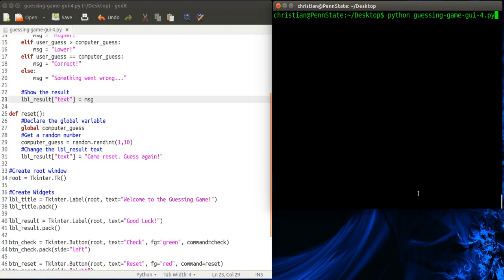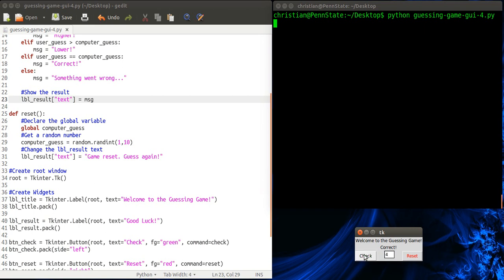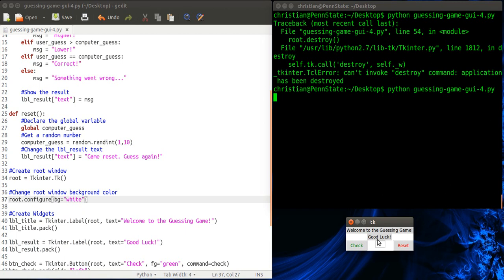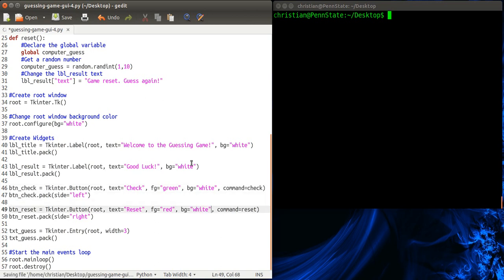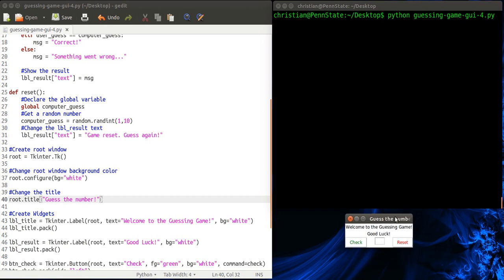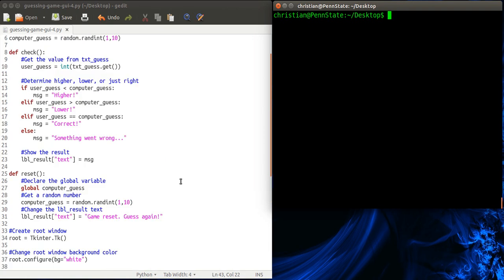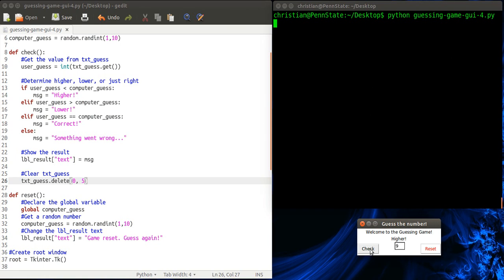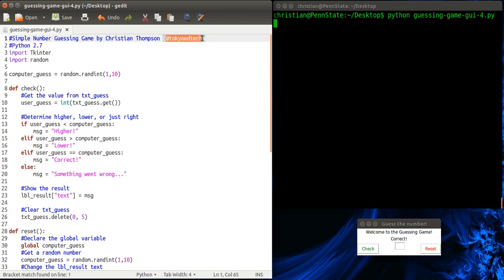Python Guessing Game (GUI Version) Tutorial Pt. 4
How to create a simple GUI Python Guessing Game using Tkinter.  In Part 4, learn how to change the background color of a Tkinter window and widgets, change the window title, change the size of the window, and clear a text entry box.